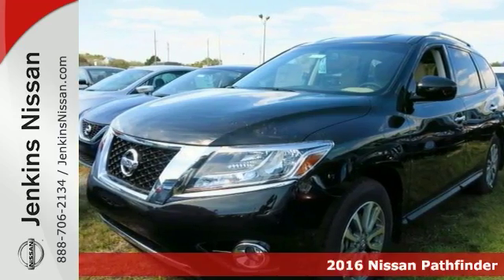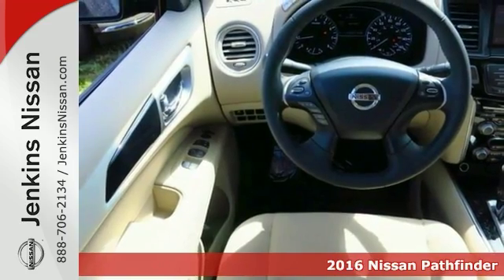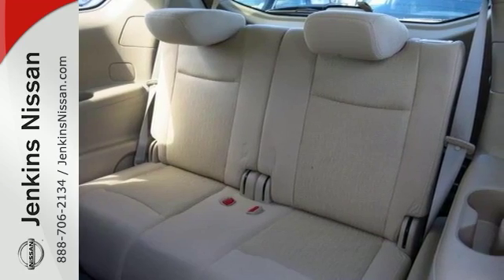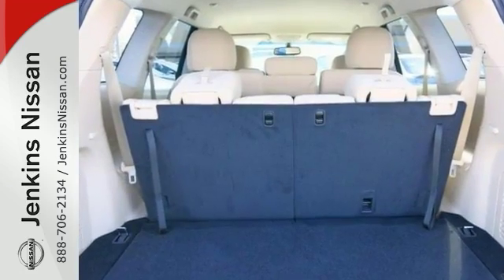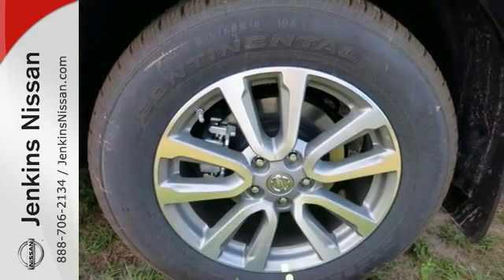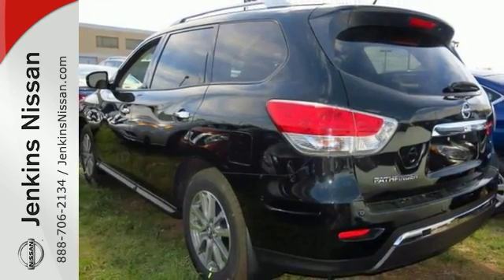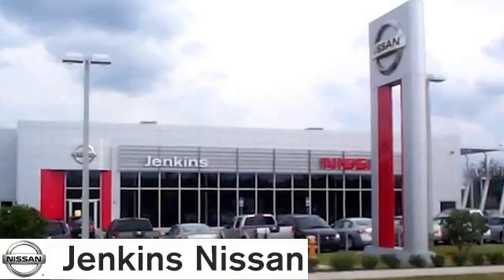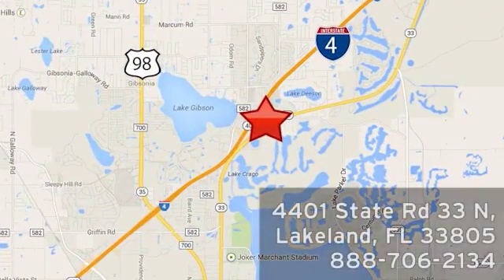New 2016 Nissan Pathfinder Lakeland FL Tampa, FL 16P119 - SOLD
Year: 2016
Make: Nissan
Model: Pathfinder
Trim: 2WD 4dr SV
Engine: 3.5 L V6 Cyl.
Color: Magnetic Black Metallic
Stock #: 16P119
VIN: 5N1AR2MNXGC633735

Address:
401 State Rd 33 N